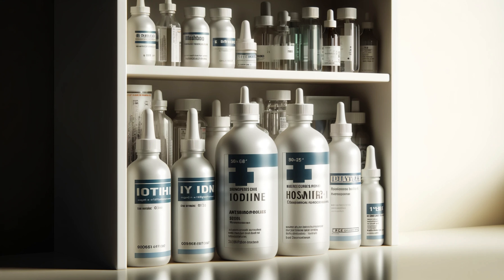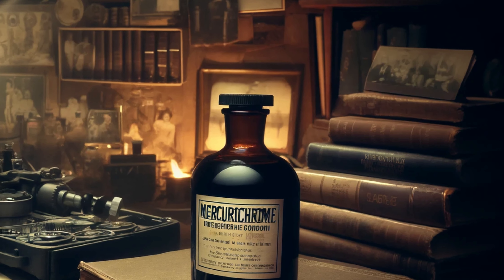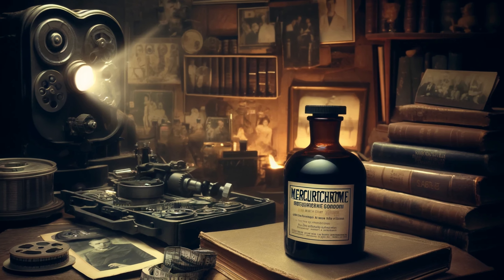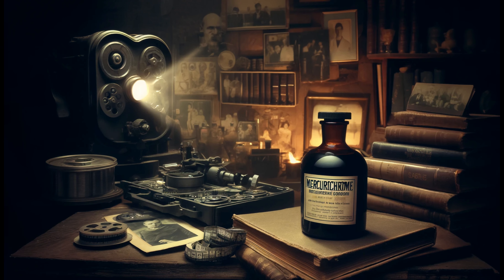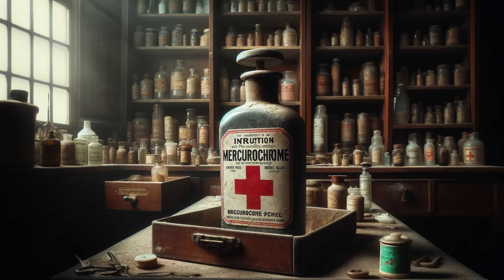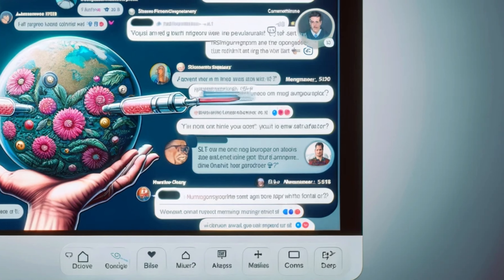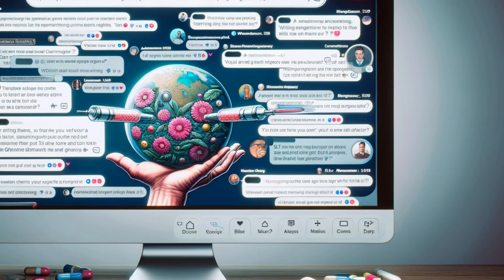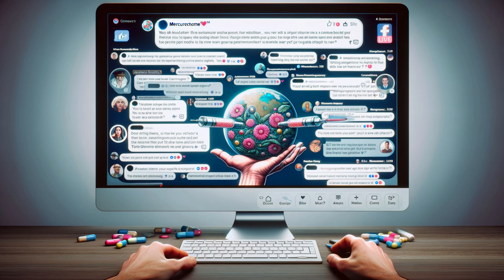Mercurochrome: The Rise and Fall of a Medical Icon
Did you grow up with the bright red stain of Mercurochrome™ on your cuts and scrapes? This once-popular antiseptic has a fascinating, and slightly controversial, history. In this video, we'll explore:

* Why Mercurochrome™ became a household staple
* The concerns about mercury that led to its decline
* Why it's still used in many parts of the world
* The potential new uses being researched
* Whether we might see a Mercurochrome™ comeback

* Mercurochrome
* Banned medicine
* Medical history
* Vintage first aid
* Wound care
* Mercury safety
* old-timey medicine
* medical myths
* outdated medicine
* iodine vs mercurochrome
* merthiolate
* medical controversies
* antifungal treatments